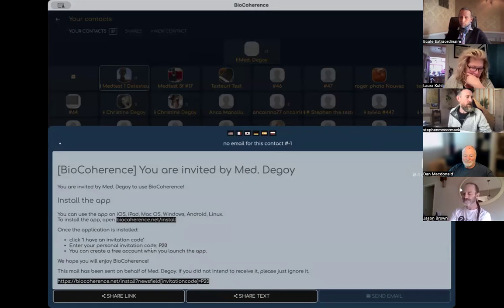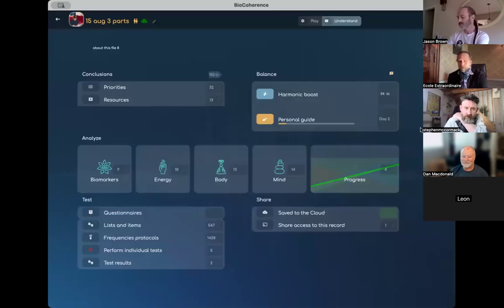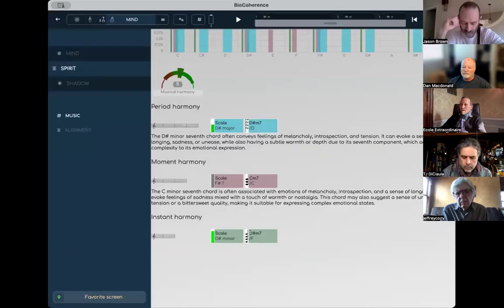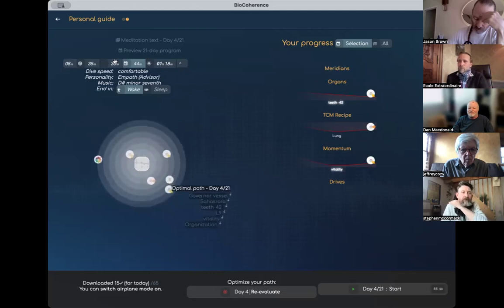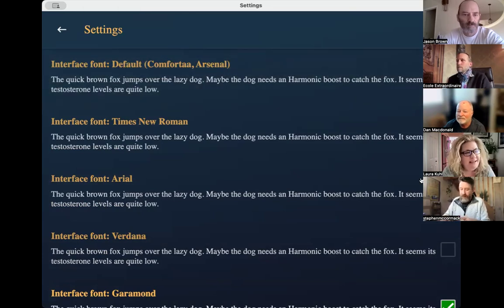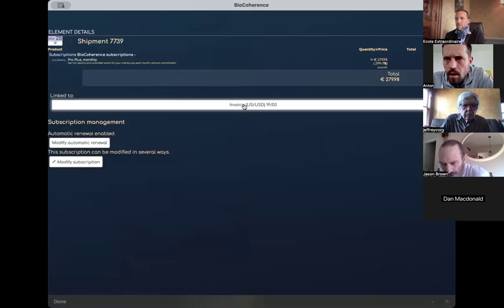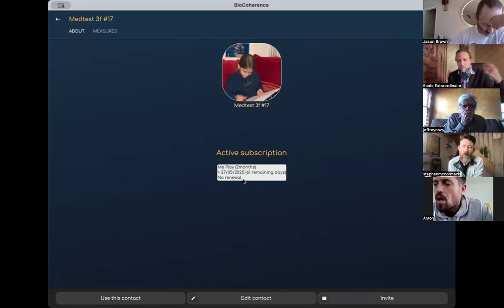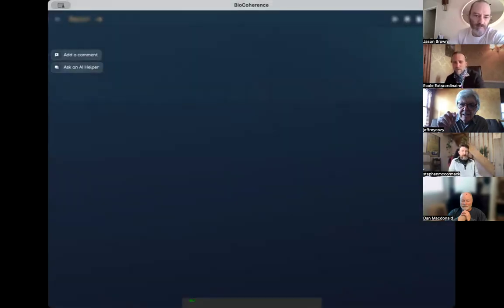24. Managing Clients, handling invitation codes, working with duplicate accounts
Managing Clients in BioCoherence – Webinar Replay

In this webinar, we explore how practitioners can efficiently manage their clients using the BioCoherence platform. From inviting new clients to handling duplicates, sharing records, customizing reports, and integrating frequency tools—this session offers practical guidance and important updates.

What You'll Learn:

How to invite clients using your unique code
Managing and merging duplicate client accounts
Sharing client data between practitioners
New features for clinics, multi-practitioner environments, and social collaboration
Meditation frequency selection and Harmonic Boost features
Subscription and payment models, including crypto-compatible methods
Customizing reports with AI-generated summaries
Journal tracking, mp3 exports, and visual accessibility enhancements
BioCoherence use with pets, including frequency-based flea management
Updates for the upcoming BioCoherence Summit this October
Upcoming Developments:

AI Helpers for intuitive scan interpretation and at-home program suggestions
Practitioner-led training programs delivered through the BioCoherence platform
Marketplace infrastructure to support third-party development and integration
This session is ideal for wellness coaches, holistic practitioners, energy workers, and anyone looking to deepen their understanding of BioCoherence tools and workflows.